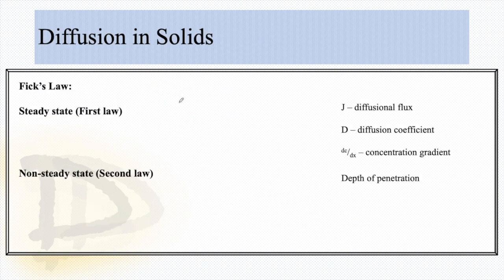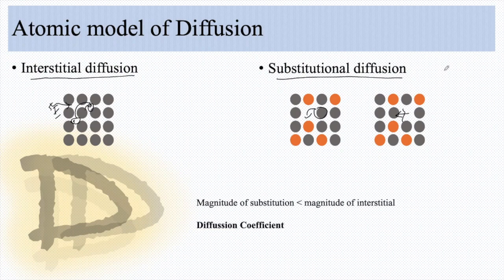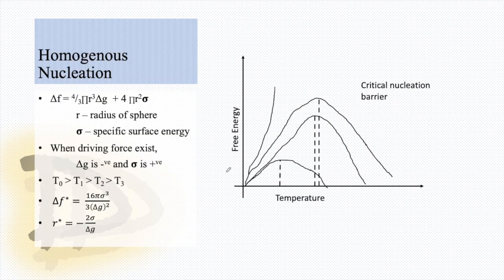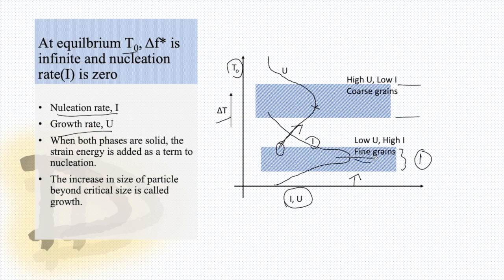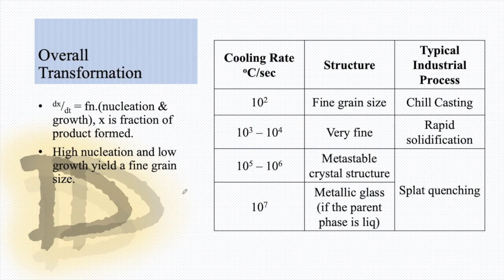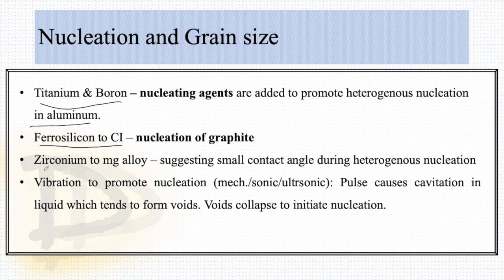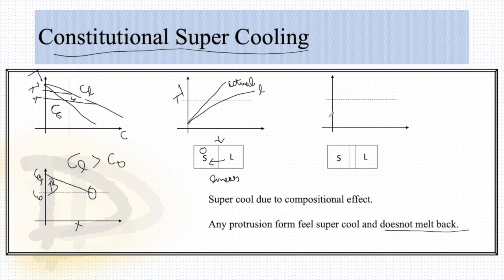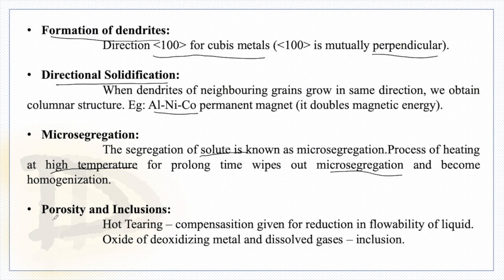Phase Changes_Solidification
Learn Mechanical Engineering subjects with renowned book exercise question as demonstrated by Dhinakar Annadurai.